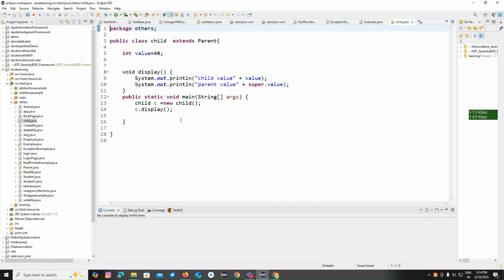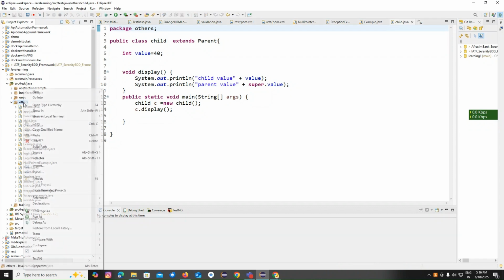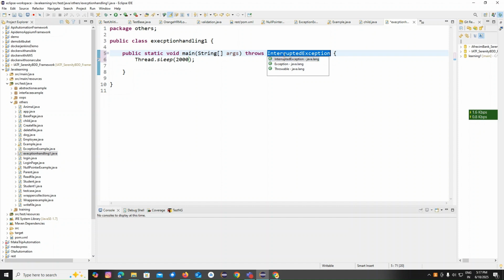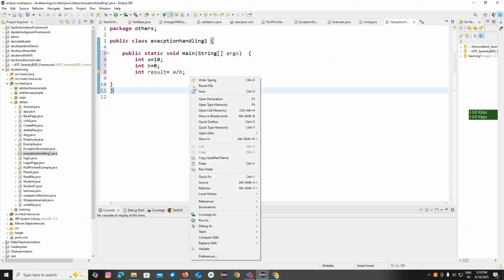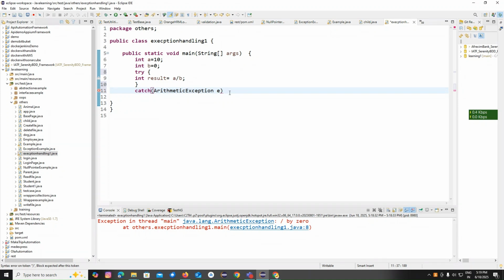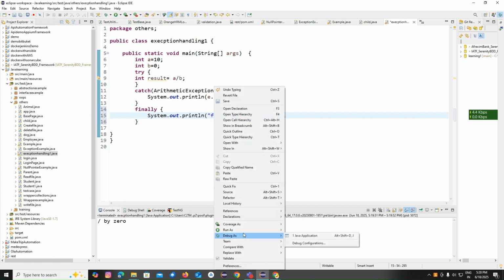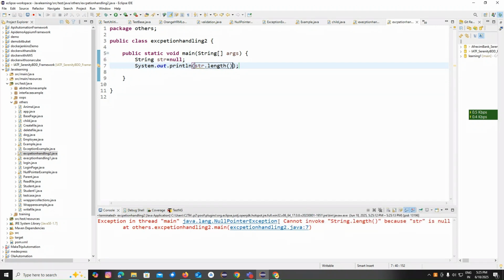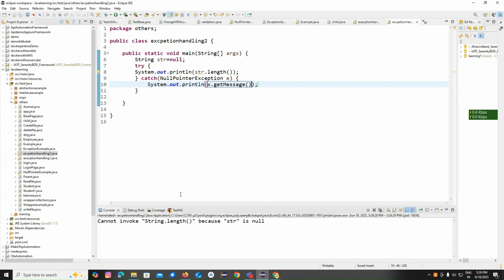Core Java for Automation - Exception Handling | Part 19 | JS Testing Academy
CHANNEL: @jstestingacademy